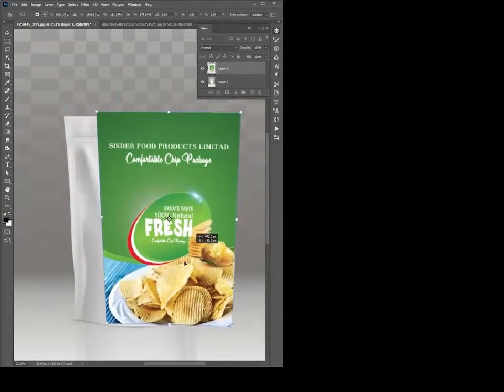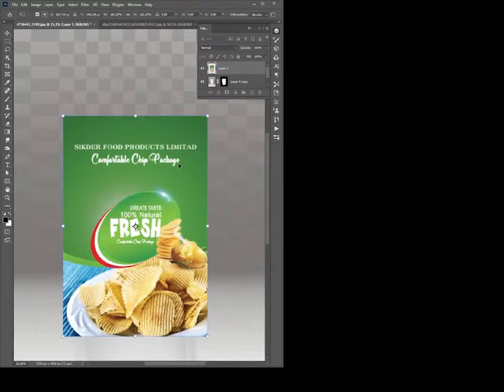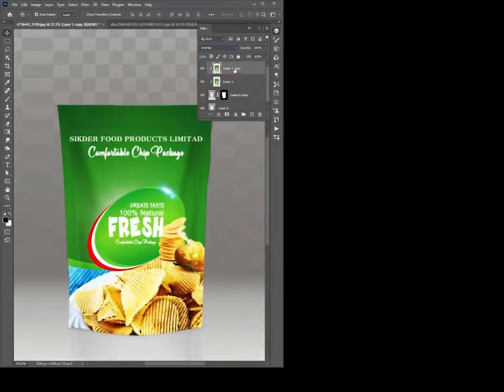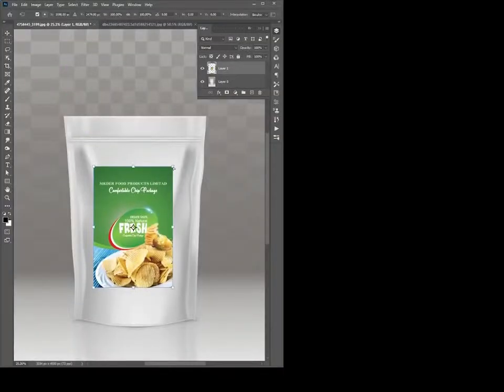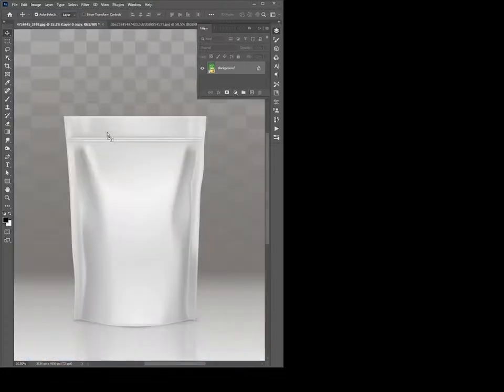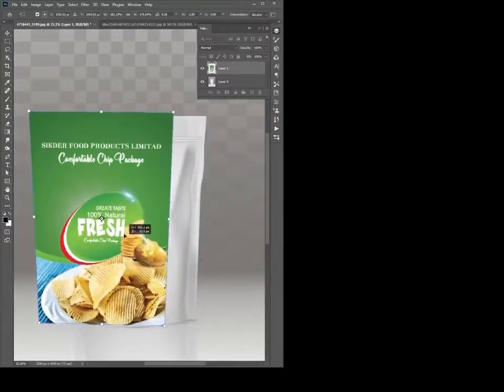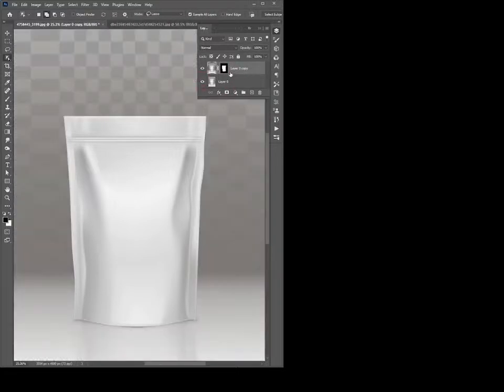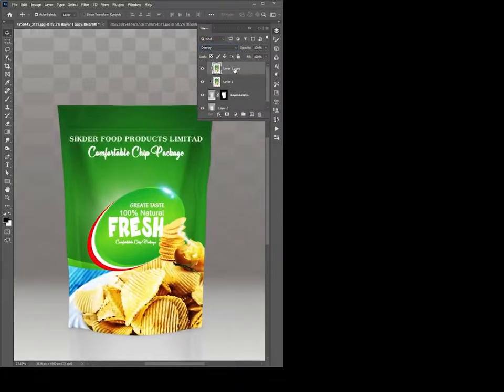Copy of how to make easy a pocket mockup in photoshop 2024 || how to put design on mockup photoshop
how to make easy a pocket mockup in photoshop 2024 || how to put design on mockup photoshop
how to make a print mockup in photoshop
how to make a photoshop mockup template
photoshop mockup template tutorial
how to make own mockup in photoshop
how to make a psd mockup template
how to make a magazine mockup in photoshop
how to make own mockups in photoshop
mockup mobile photoshop
"Designing Mockups in Photoshop: A Step-by-Step Guide"
how to make ui mockups in photoshop
mockup photoshop tutorial t shirt
easily create realistic mockups in photoshop
how to apply design to mockup
how to apply design on mockup in photoshop
how to download free 3d mockup for photoshop
in need -